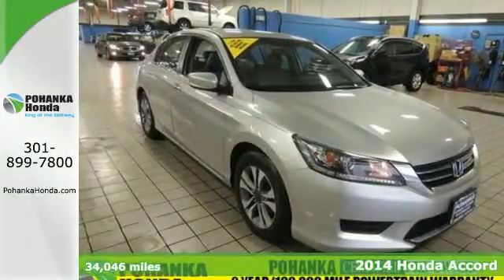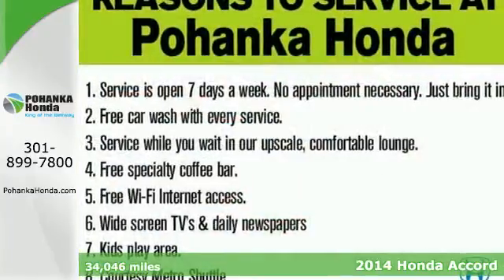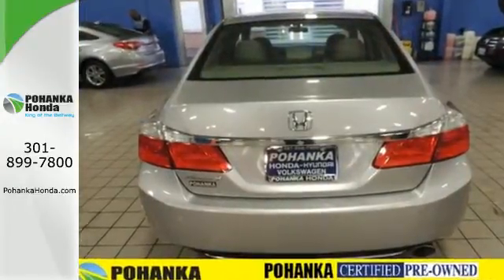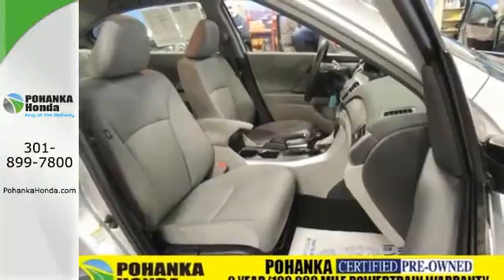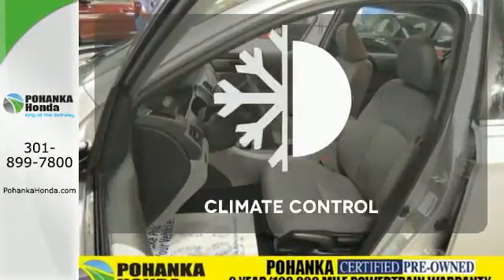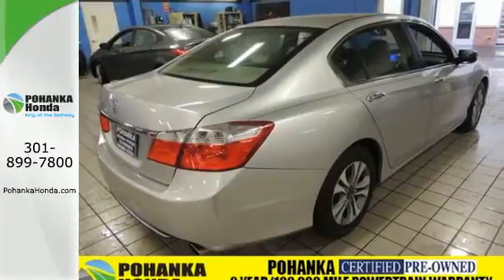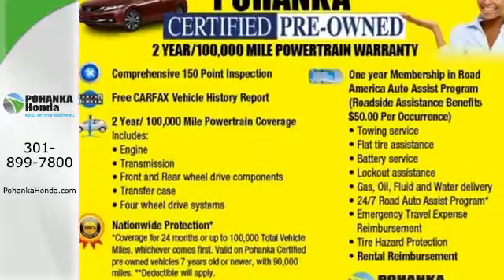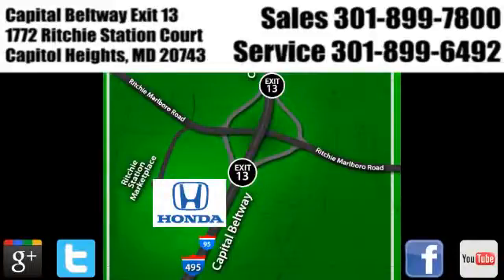2014 Honda Accord Washington DC Honda Dealer, MD HFA265357A - SOLD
Year: 2014
Make: Honda
Model: Accord
Trim: LX
Engine: 2.4L I4 DOHC i-VTEC 16V
Transmission: CVT
Color: Silver
Mileage: 34046
Stock #: HFA265357A
VIN: 1HGCR2F39EA034280
JUST TRADED IN ON A NEW HONDA, *2 YEAR or 100,000 MILE WARRANTY WITH 1 YEAR ROADSIDE ASSISTANCE, and *CLEAN CARFAX, 1 OWNER. Remote keyless entry. Your quest for a gently used car is over. This handsome 2014 Honda Accord has only had one previous owner, with a great track record and a long life ahead of it. Pampering you all the way from Alpha to Bravo. Pohanka Honda, King of the Beltway!

Address:
1772 Ritchie Station Court Capitol Heights MD